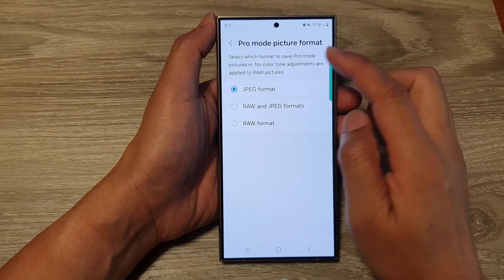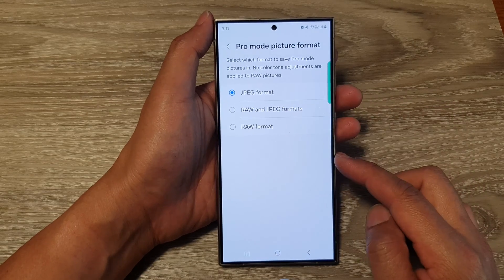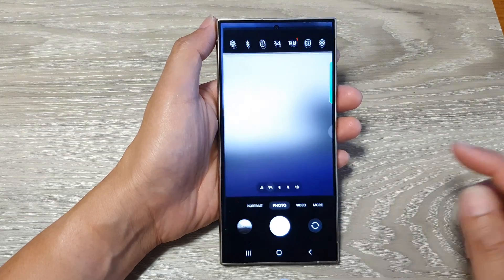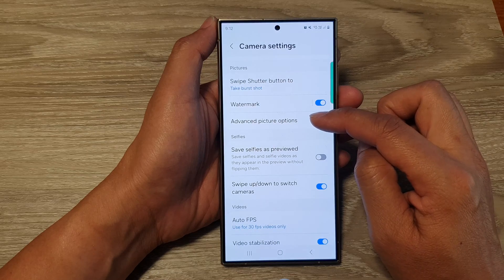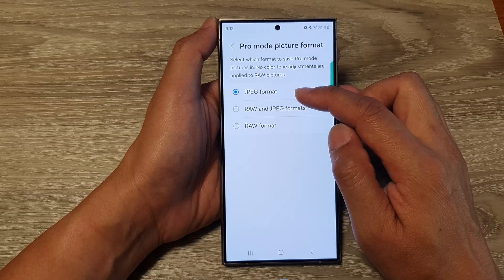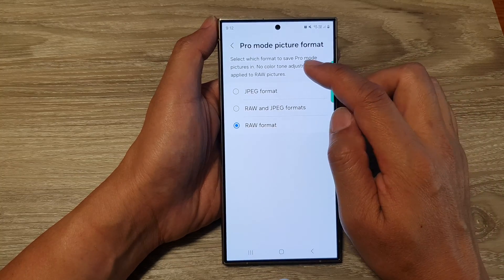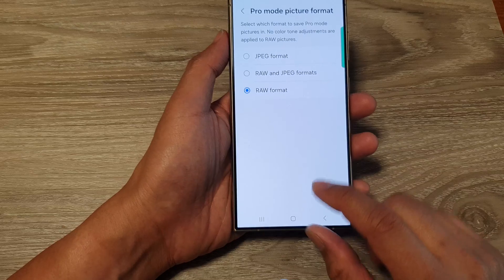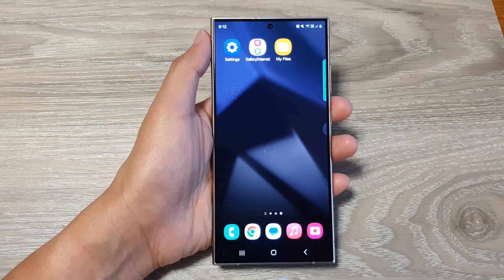Galaxy S24/S24+/Ultra: How to Set Camera Pro-Mode Picture Format To JPEG/RAW or Both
Welcome to the ultimate guide on unlocking the full potential of your Galaxy S24, S24+, or Ultra camera! In this comprehensive tutorial, we'll walk you through the step-by-step process of setting your camera to Pro-Mode and customizing your picture format to capture stunning images in JPEG, RAW, or both. Whether you're a photography enthusiast or just love capturing moments in the best possible quality, this tutorial is a game-changer!